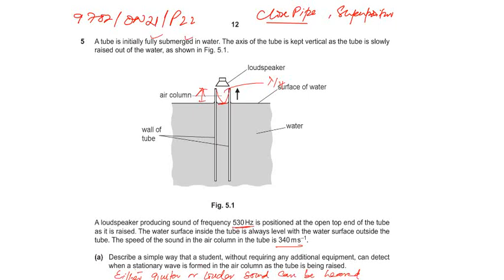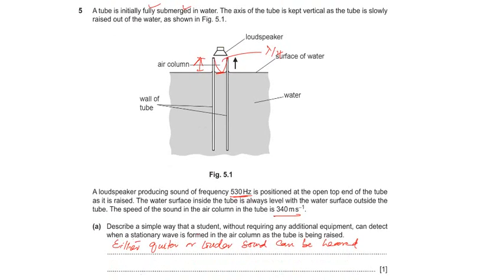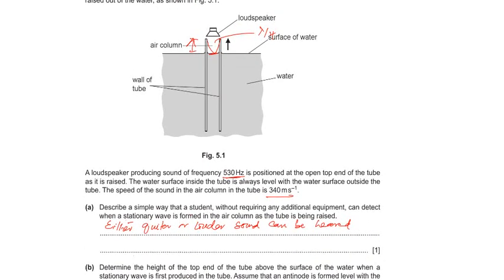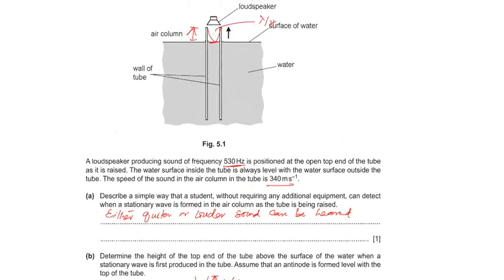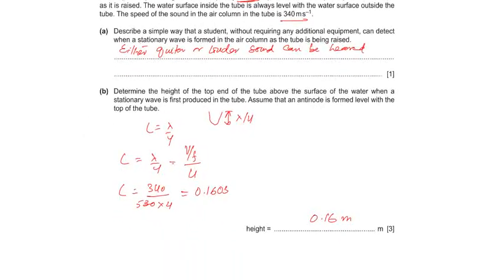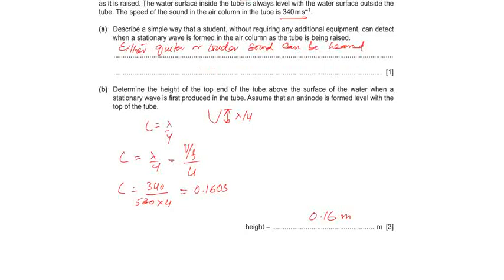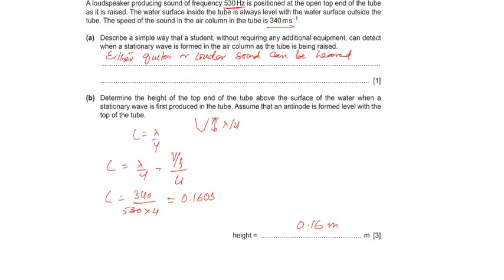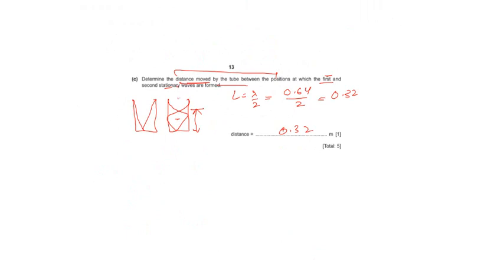CIE AS & A level Physics | Superposition Close Pipe | 2021 October November Paper 22 Q 5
2021 October November Paper 22 Q 5

Chapter:   Superposition Close Pipe
by
Sir Rashid Manzoor
Pride Academy